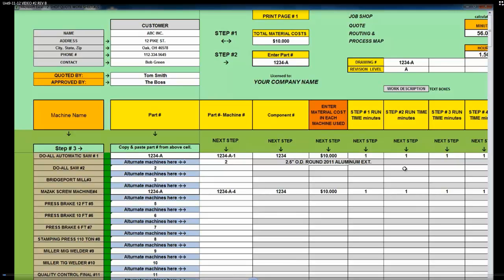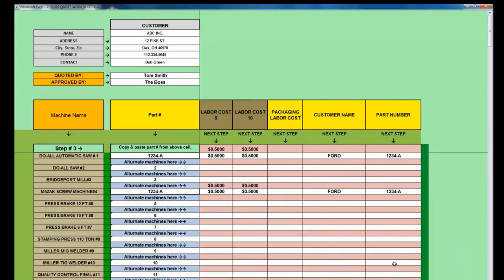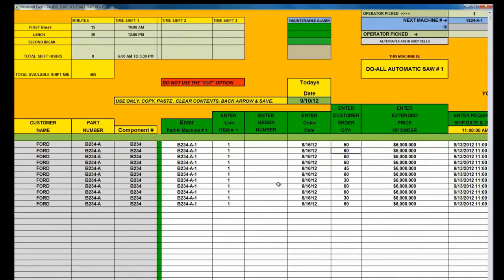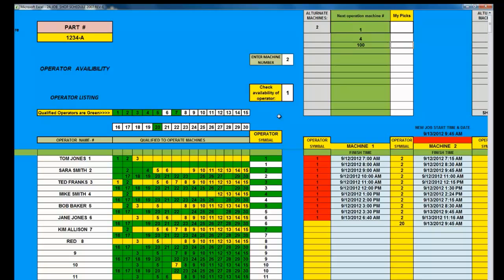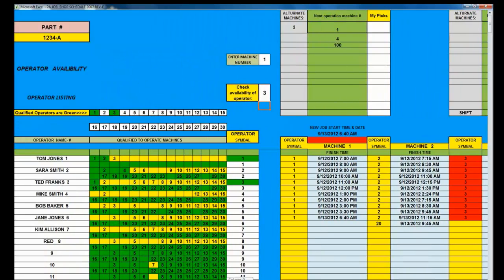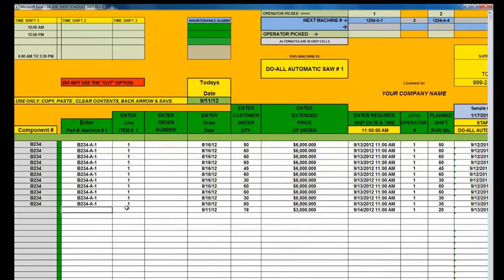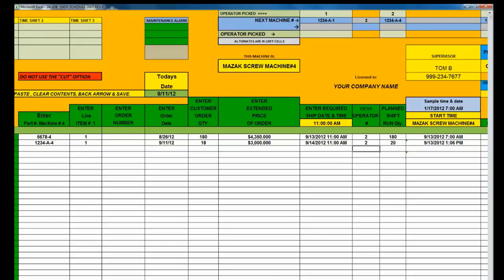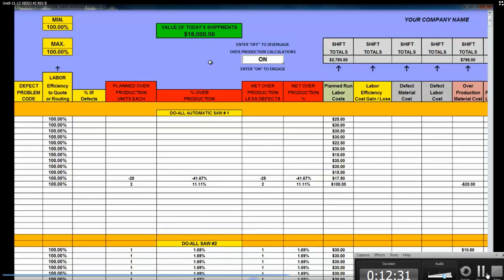Video #2- Job and Operator scheduling in Real-Time.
Customer order and Operator Production Scheduling in Real-Time